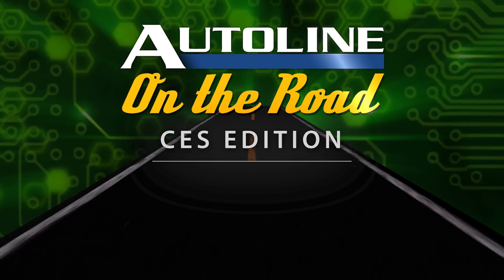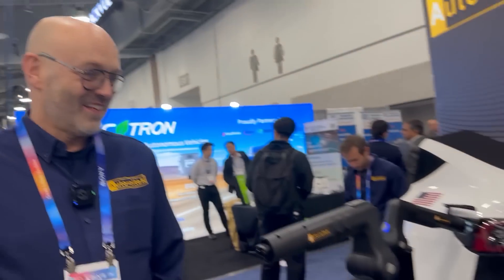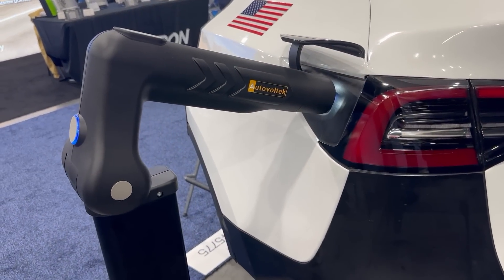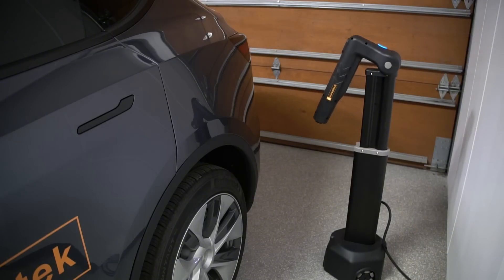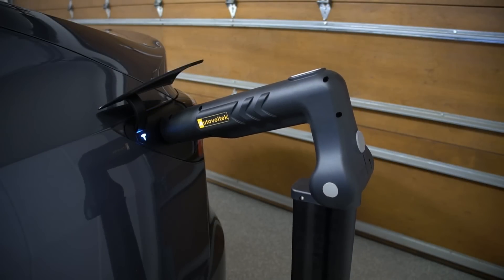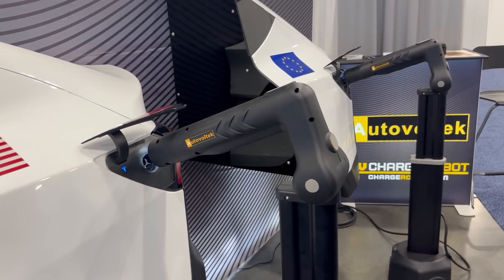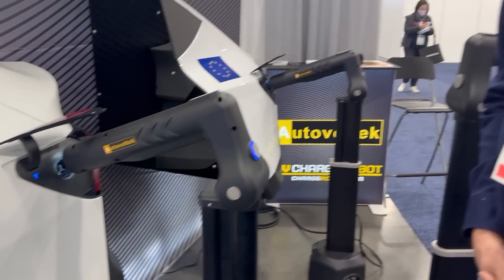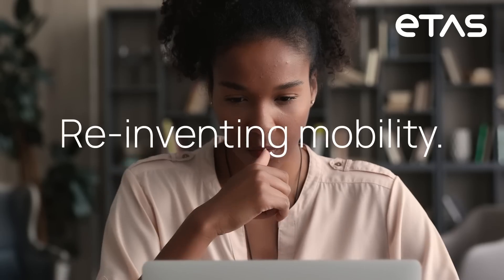Why Plug In Your EV? Have A Robot Do It - CES 2025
People think that having to plug in an EV everyday is something of a hassle. Autovoltek has a solution for that: a robot for your garage that will handle it all for you. Ritzo Muntinga, the general manager, talks price and features.